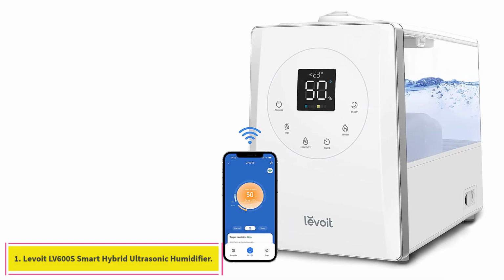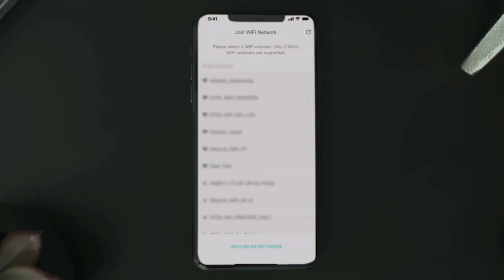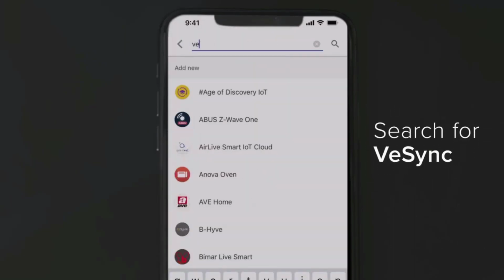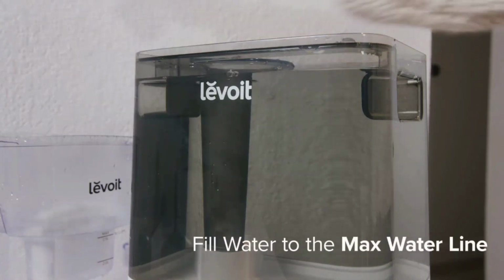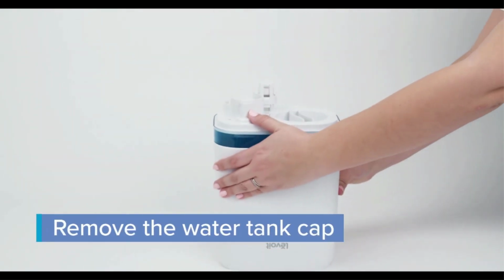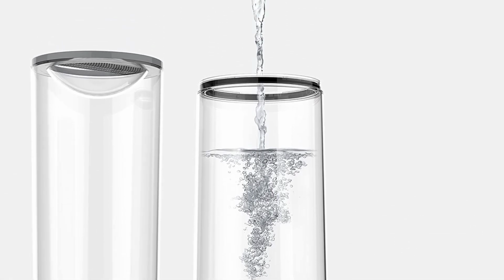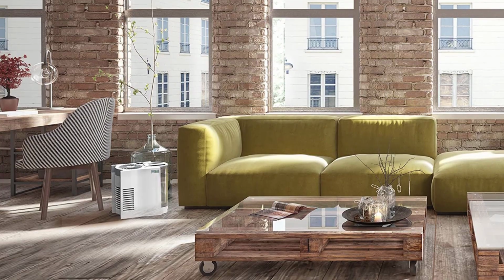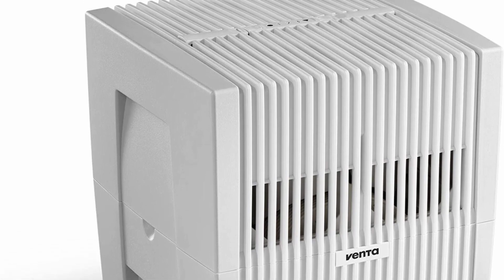✅ Top 5 Best Humidifier in 2023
📌Product Link📌:
1. Levoit LV600S Smart Hybrid Ultrasonic Humidifier.

2. Levoit Classic 300S Ultrasonic Smart Humidifier.

3. Levoit Classic 200 Ultrasonic Cool Mist Humidifier.

4. Vornado EVDC300.

5. Venta LW25 Airwasher.

Hey guys in this video we are going to be checking out the Best Humidifier. You Can Buy Right Now. We made This List Based On Our Personal Opinion and hours of research & we have listed them based on the type of features and Price. We have Included options for every type of user so whether you are looking for the best budget.

Music